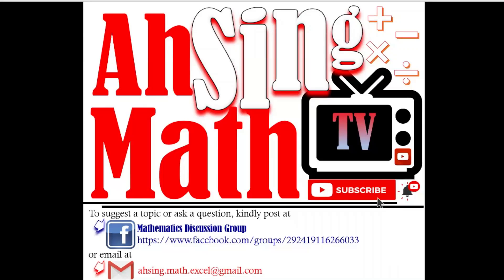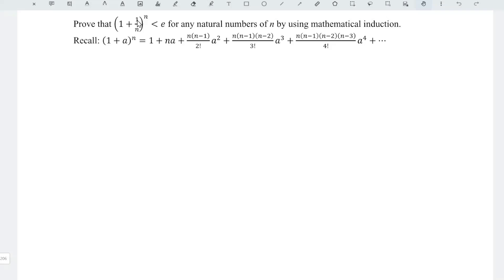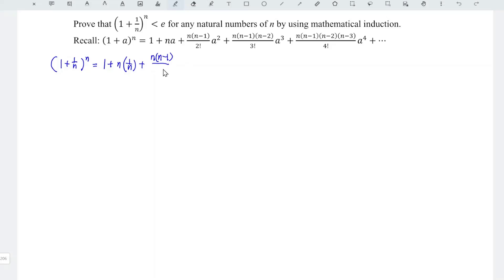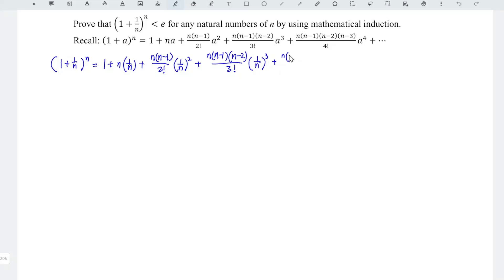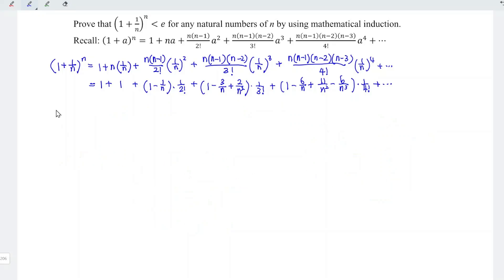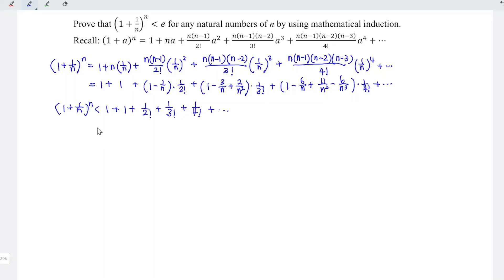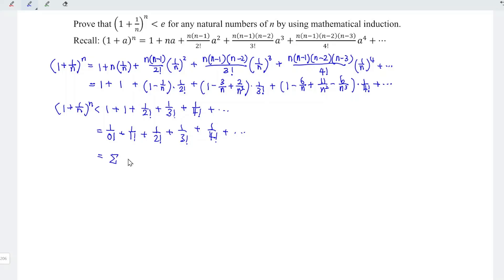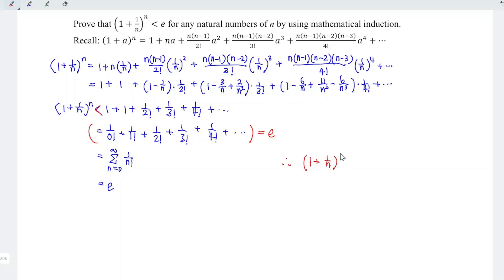Proof of (1+1/n)^n is always less than e by mathematical induction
For any natural numbers of n, prove that (1+1/n)^n is less than e by using mathematical induction.
Prove that the function (1+1/n)^n will never pass through e ≈ 2.71828 for all natural numbers of n, i.e., n≥1.

Remarks:
1. this video uses natural numbers WITHOUT zero (0).
2. there are many ways to prove by mathematical induction and they may vary across countries. If you are not familiar with the method used in this video, then this video may not suitable for you as high chances that your lecturers are not using/following this approach.
3. mathematical induction may come with conditions or restrictions, please countercheck the question.